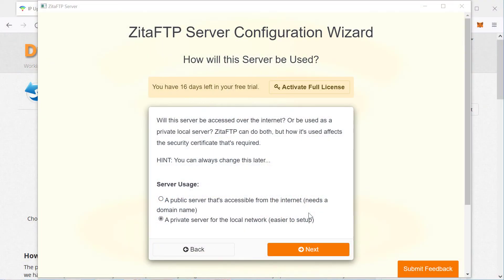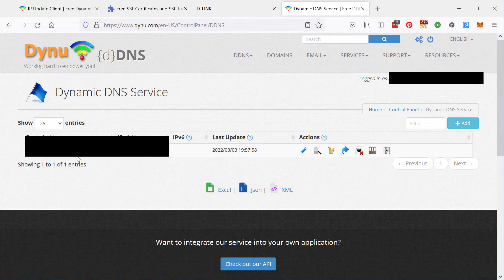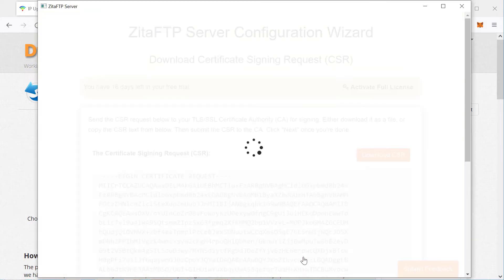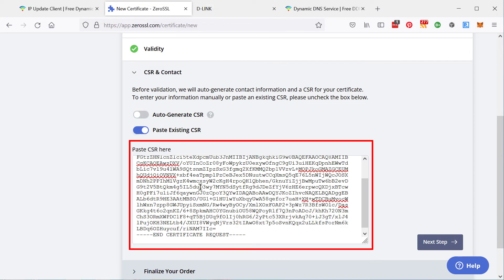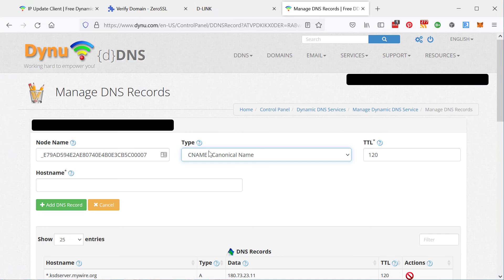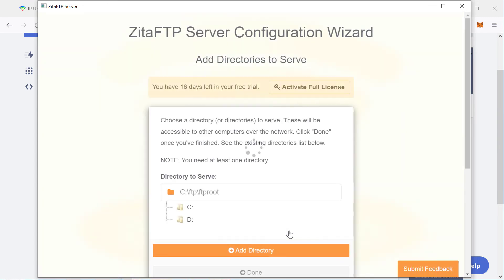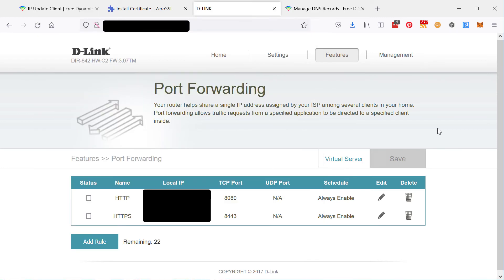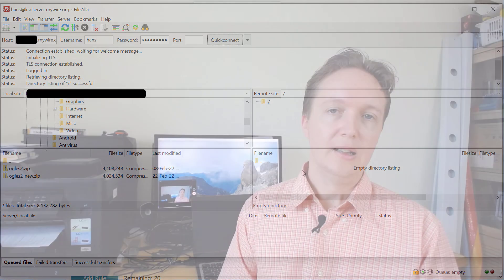How to set up an Internet Accessible FTP server - ZitaFTP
This video shows you how to set up an FTP server that allows you to access your files from anywhere in the world without "the cloud."